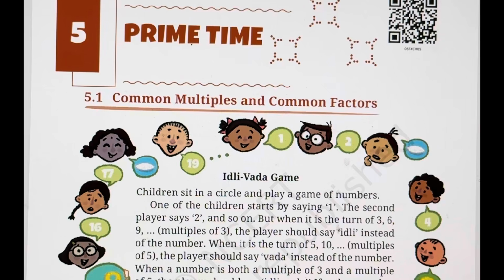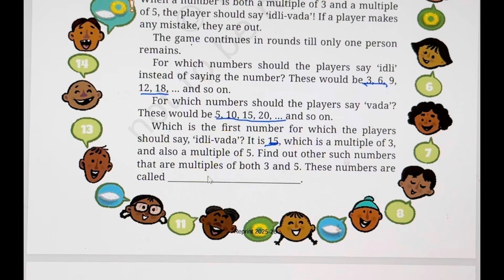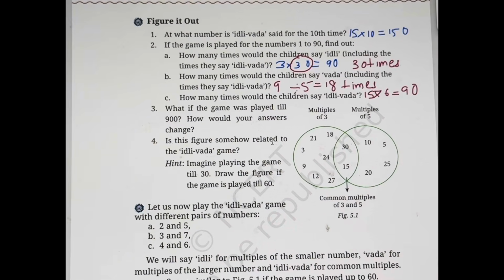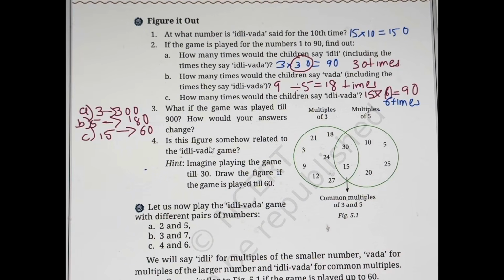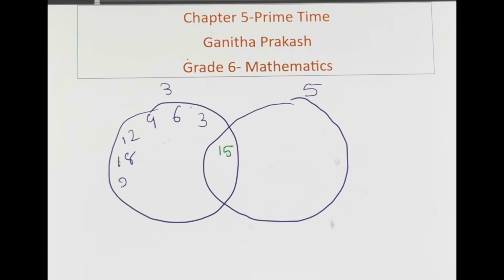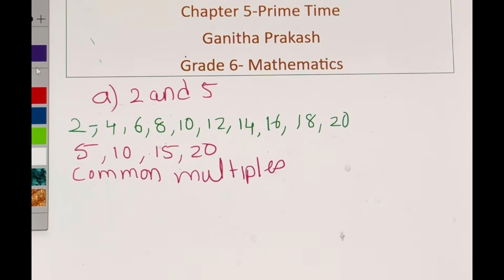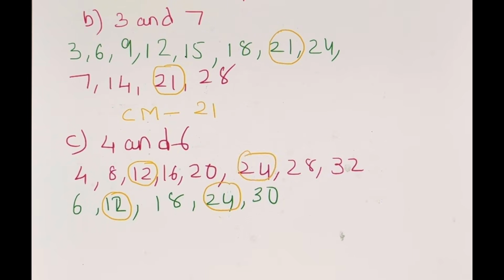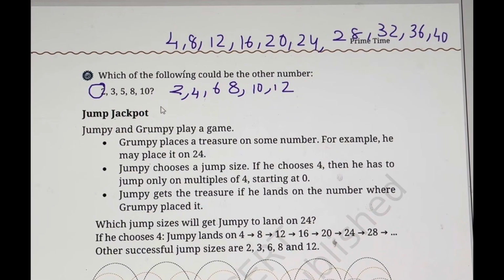Class 6- Chapter 5- Prime Time- Ganitha Prakash-New NCERT Textbook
Chapter 5- Prime Time - Common multiples- idli vada game

grade6 math solutions
# prime time
# common multiples